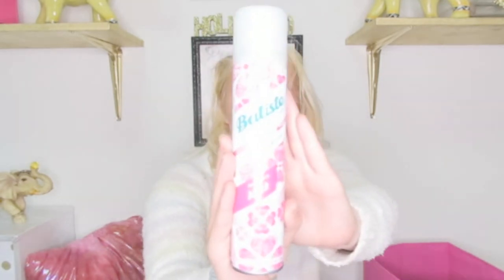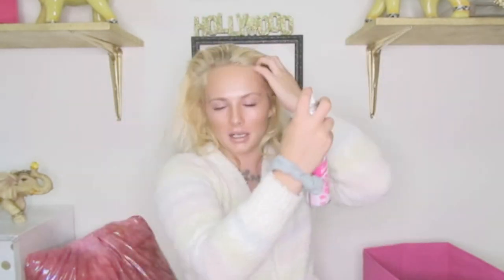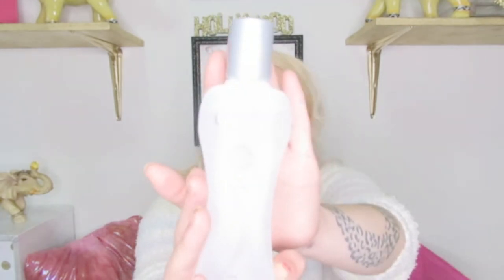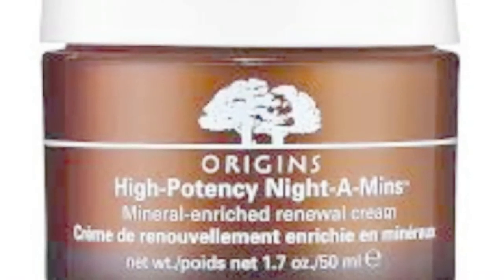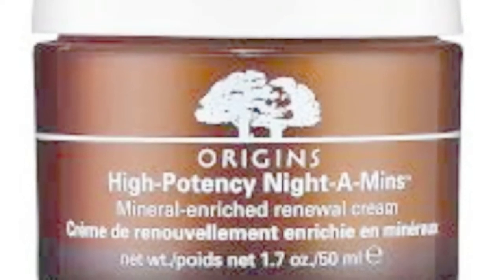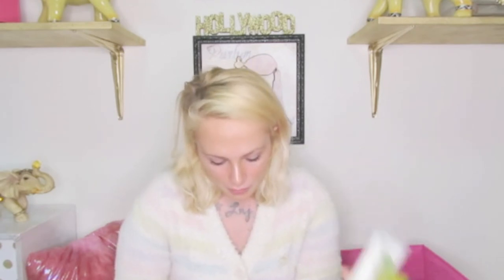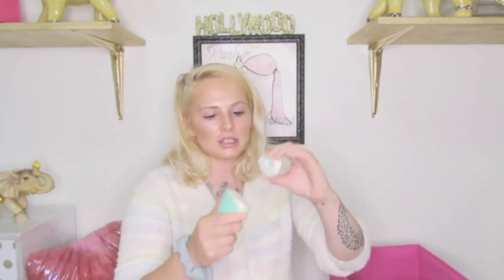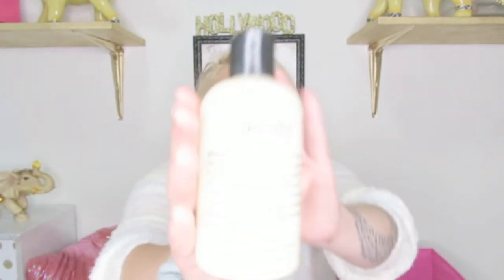BEST SKIN & HAIR CARE | 2017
MAKE SURE YOUR SETTINGS ARE ON 1080p HD!